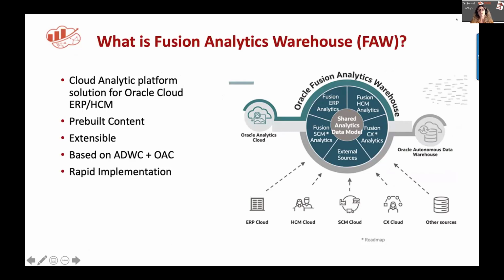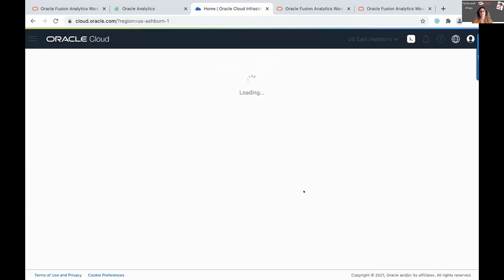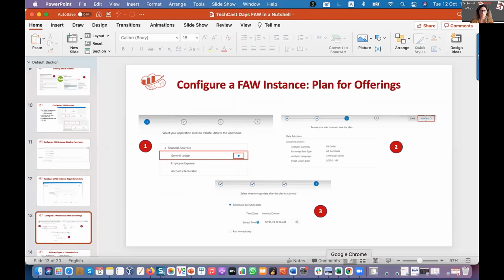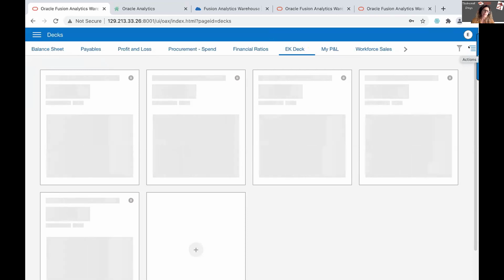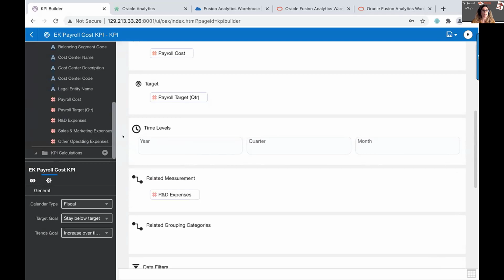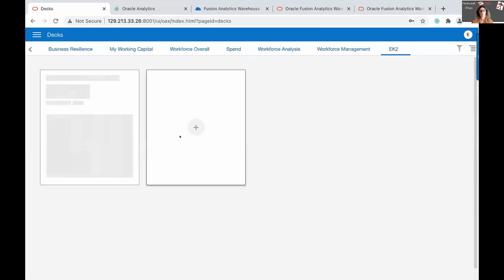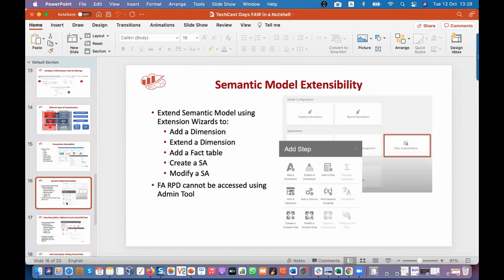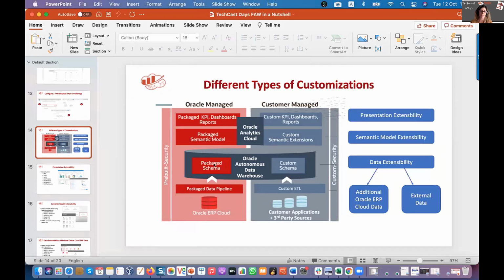TCD (10/2021) - Fusion Analytics Warehouse in a Nutshell, Edelweiss Kammermann